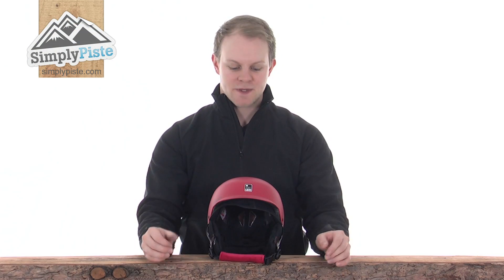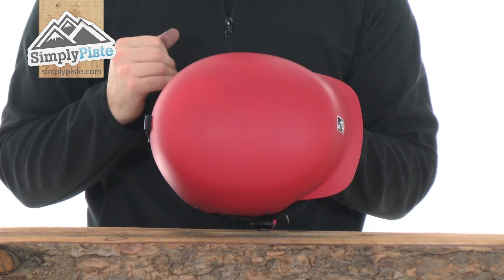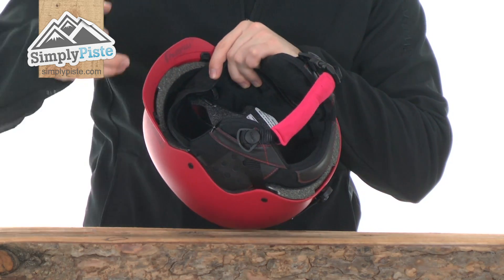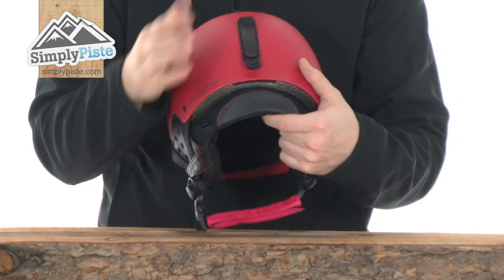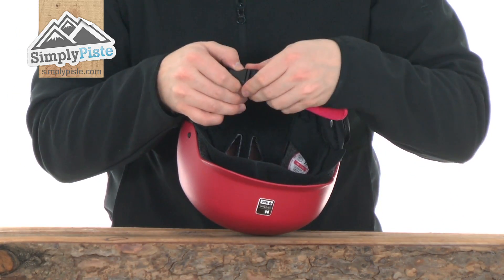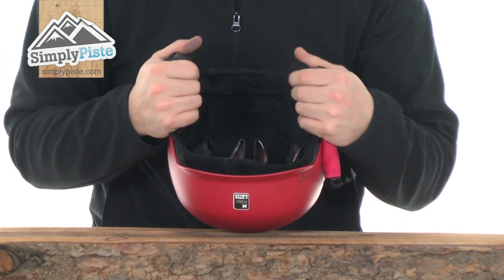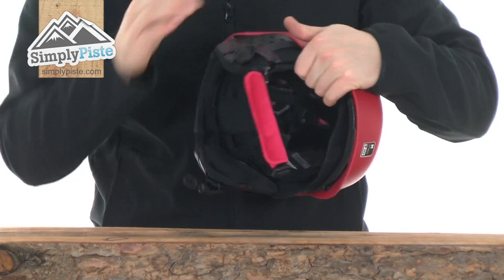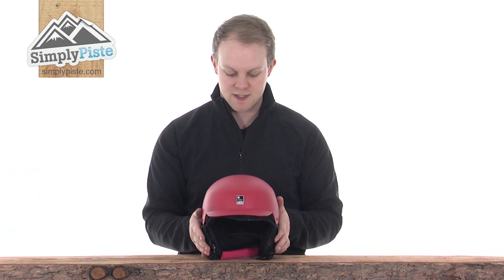Red Mutiny Helmet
The Red Mutiny Helmet is a durable, lightweight helmet ideal for both skiing and snowboarding. It features Airvanced Ventilation which will keep you cool even on the hottest of days and removable ear pads.